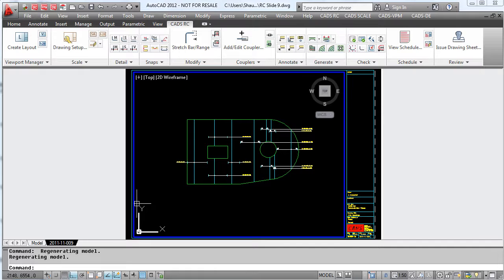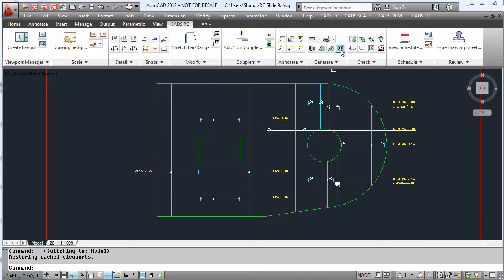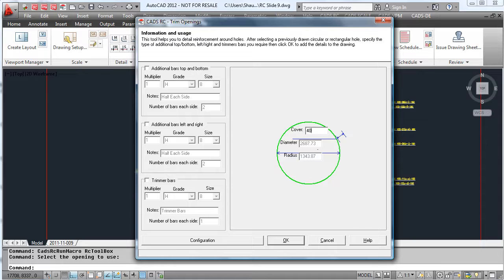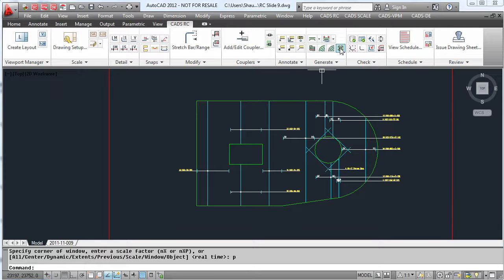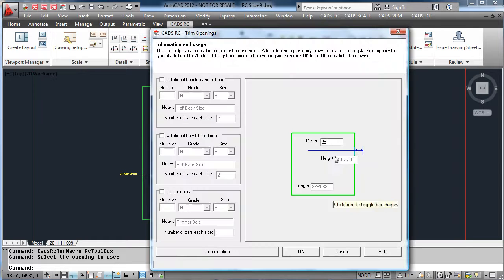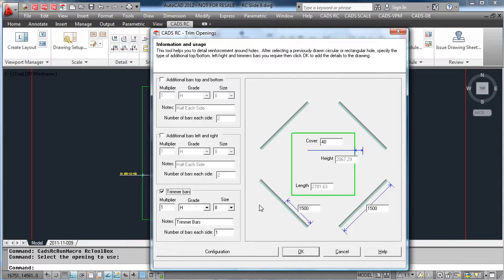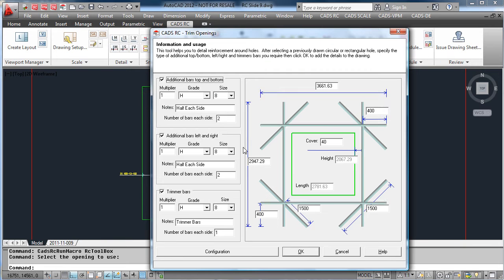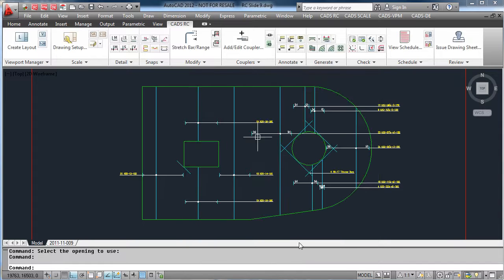CADS RC Video Demo 9 (Applying trimmer bars to an opening)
Applying trimmer bars to an opening within CADS RC